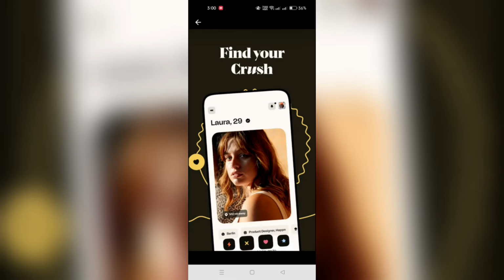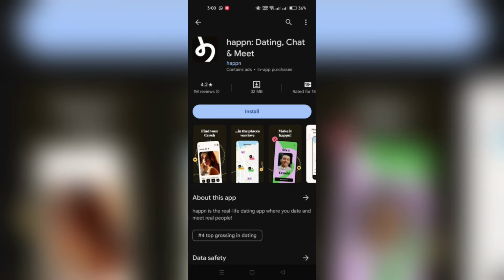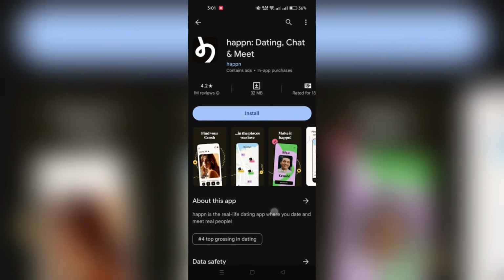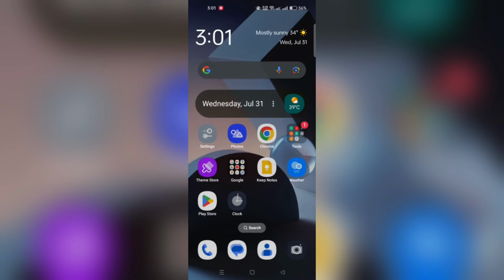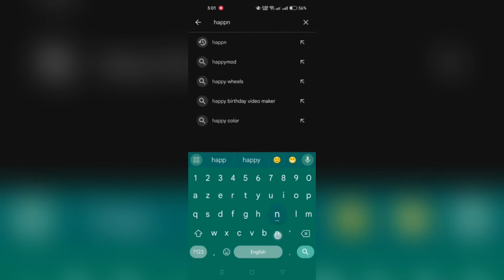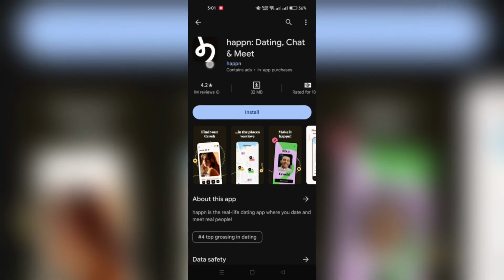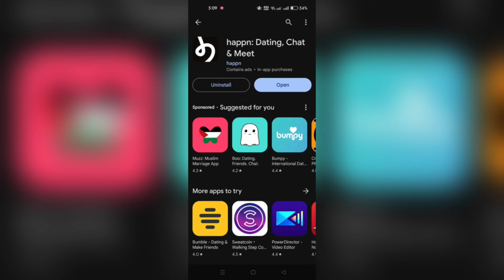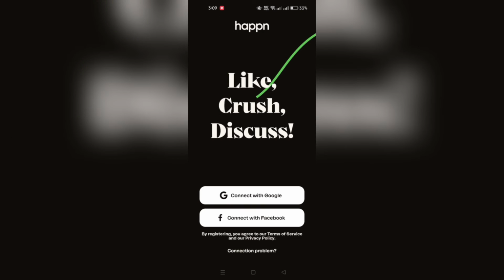How To Download/Install Happn Dating App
Welcome to our step-by-step tutorial on how to download and install the Happn Dating App in 2024! In this video, we guide you through the entire process, making it easy for you to get started on this popular location-based dating platform. Whether you're using an Android or iOS device, we've got you covered. We'll show you how to navigate to the Google Play Store or Apple App Store, search for the Happn app, and install it quickly and efficiently. Plus, we'll share tips on setting up your profile to maximize your chances of finding meaningful connections. 📱❤️✨